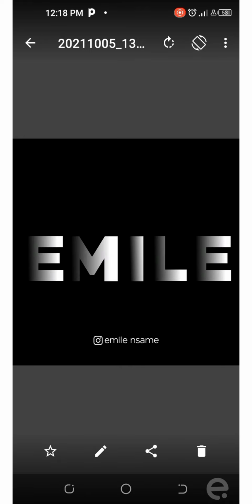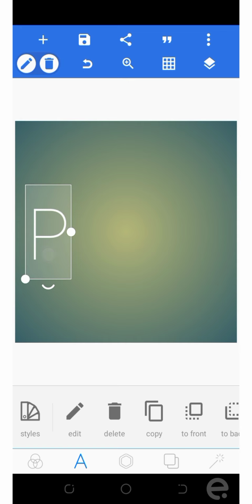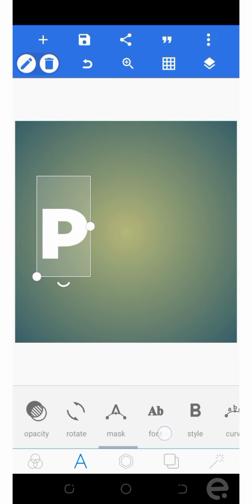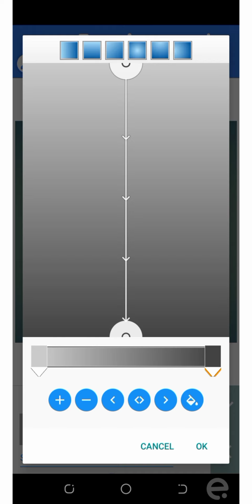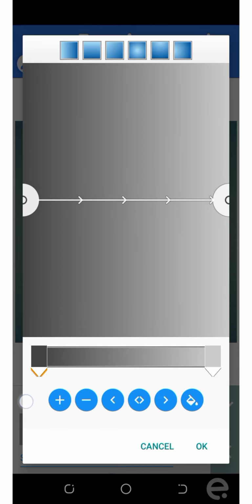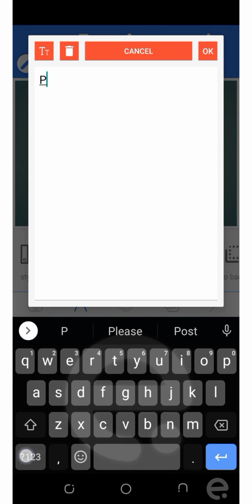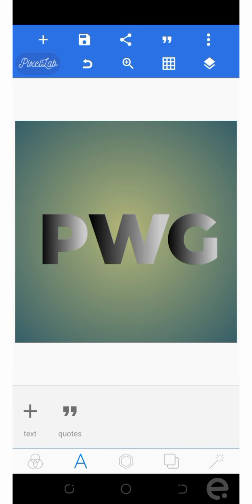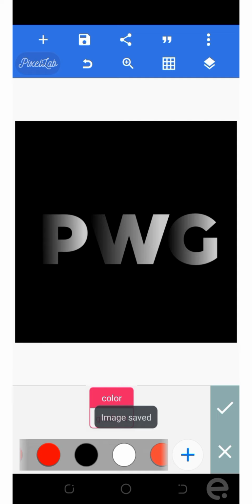How To Make A Shadow Effect With Your Phone On Pixellab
In this video you will learn how to make a shadow effect on pixellab with the use of gradient